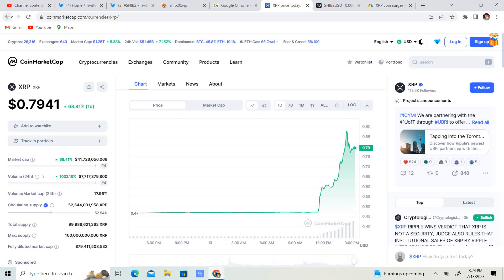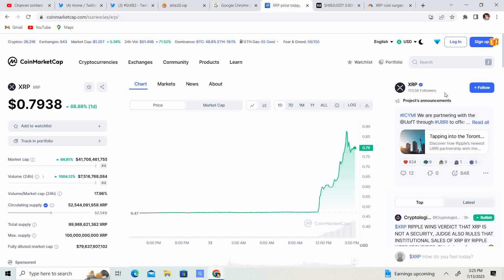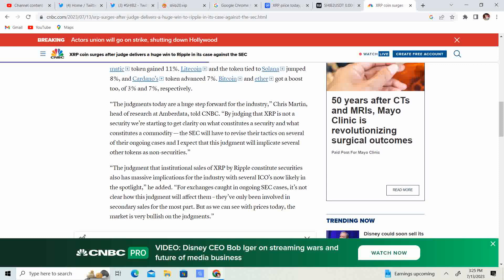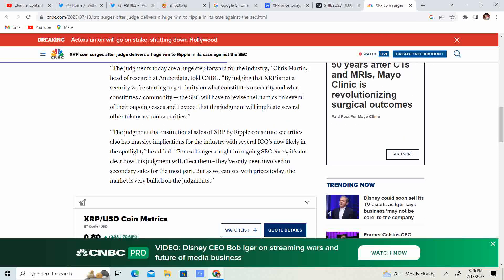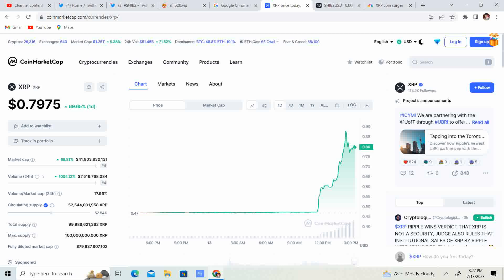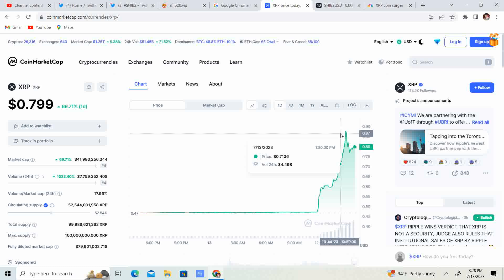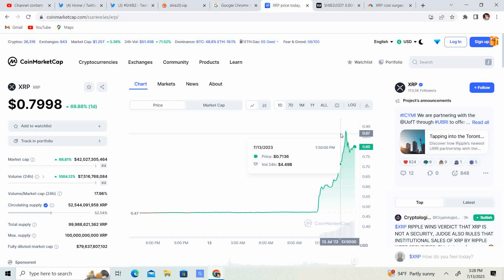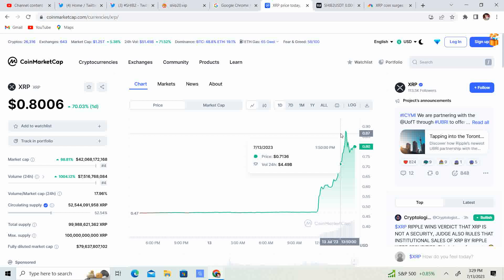XRP HUGE WIN! What this means for investors! Wen coinbase is the next question everyone is asking!